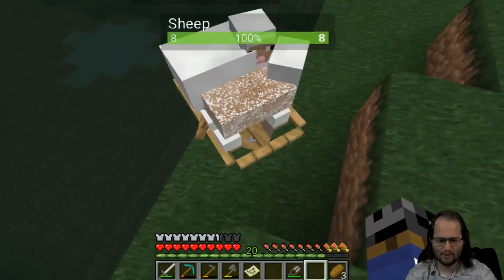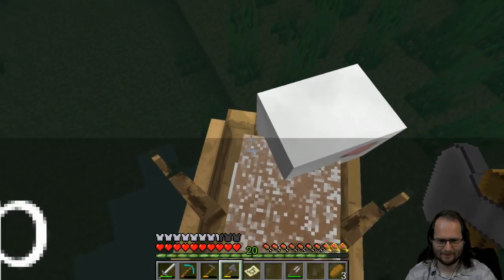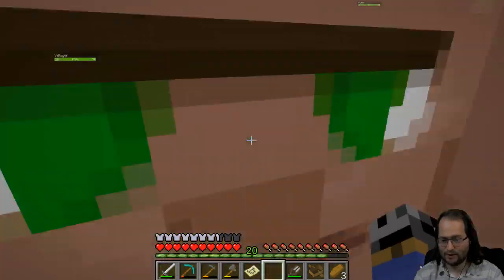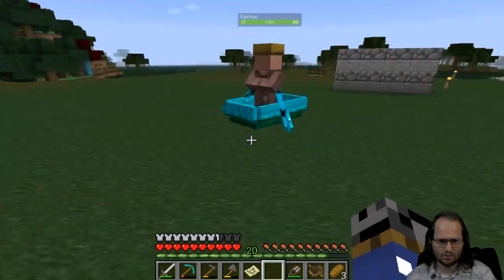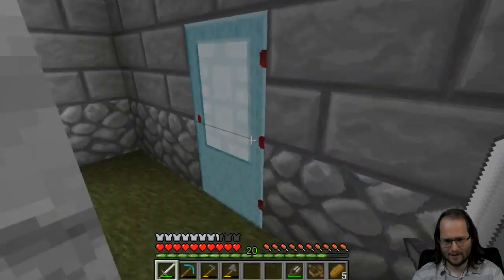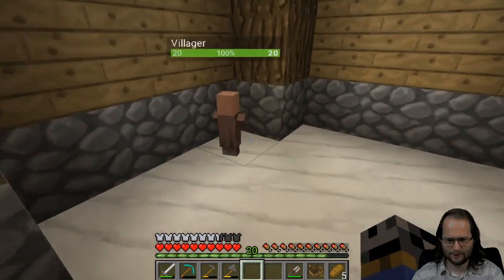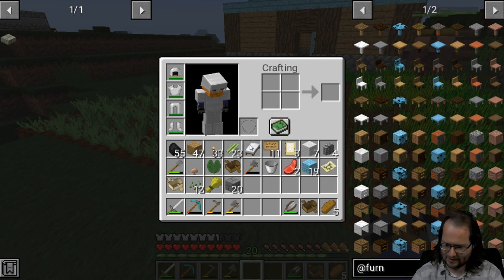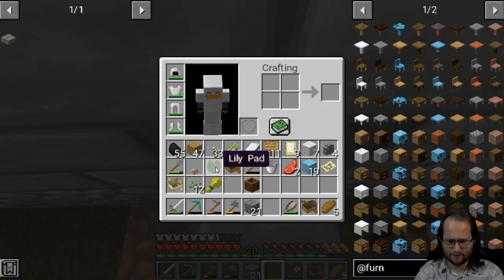Malus - Minecraft! Tiny Pack, Building a Village! Part 2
We play the Mining Space & Magic v2 Mod Pack, link bellow! These are just archived videos from our streams, check out the streams, link bellow as well!
Fallow us and watch us live bellow!